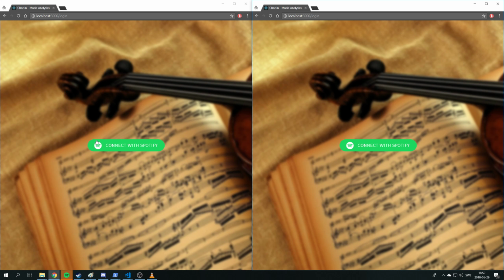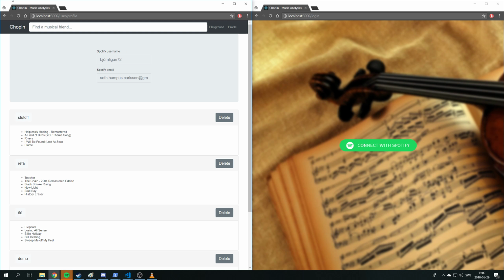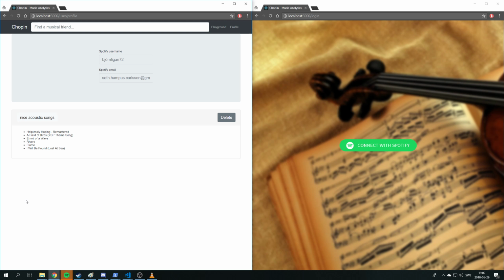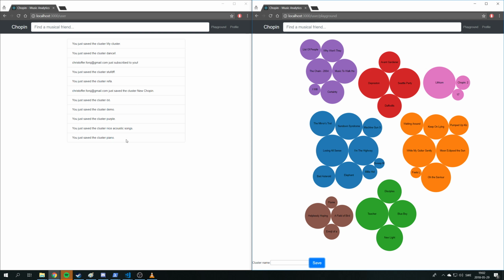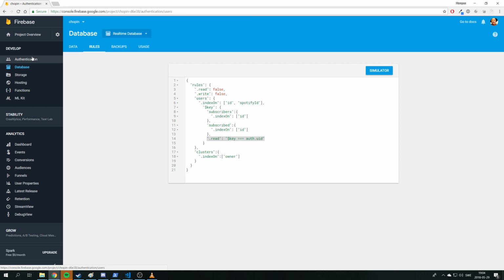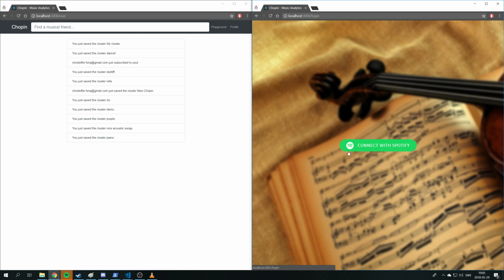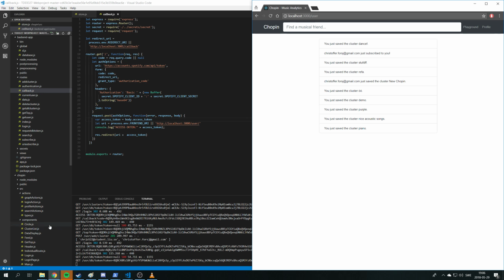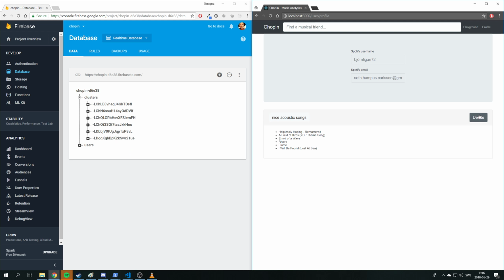Chopin Web Analytics App - TDDD27 - Liu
Project submission for TDDD27 by chrjo522 and hamca886.¨